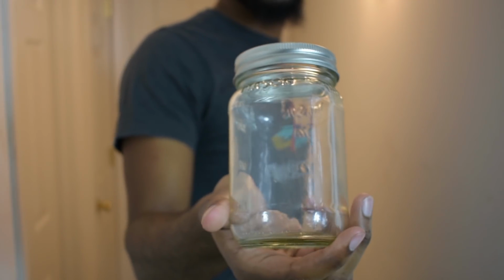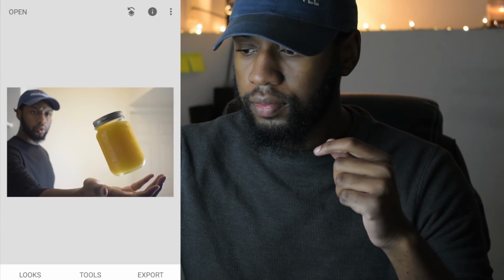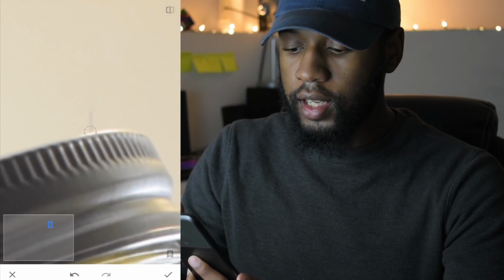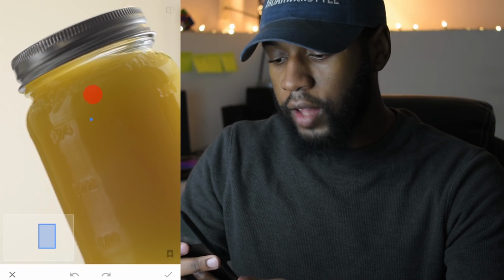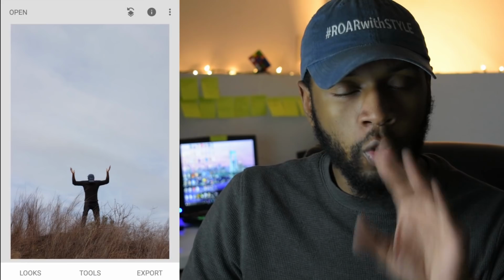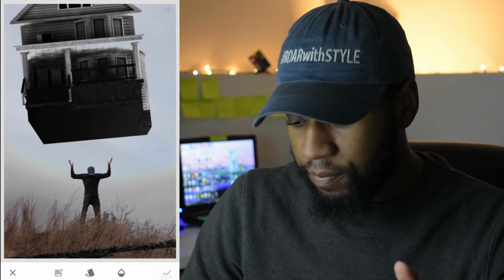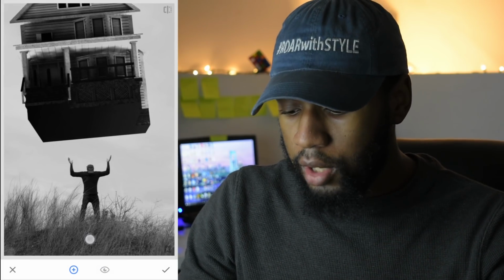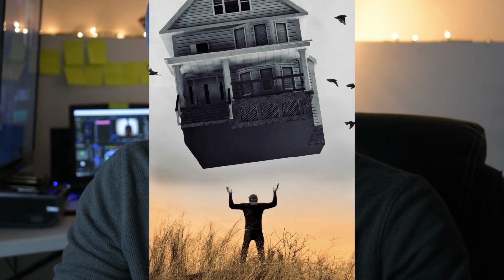How to Levitate objects in pictures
Make things Levitate in your pictures.

Snapseed Download(Windows Phone): *shrug*